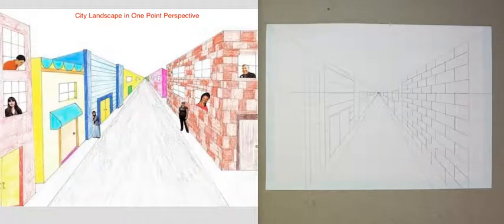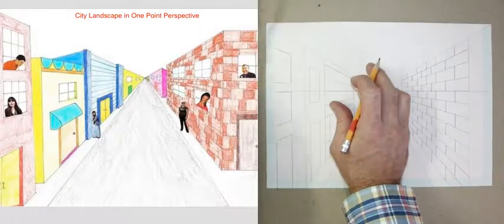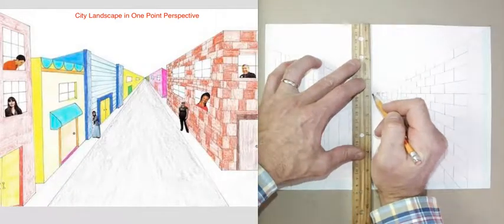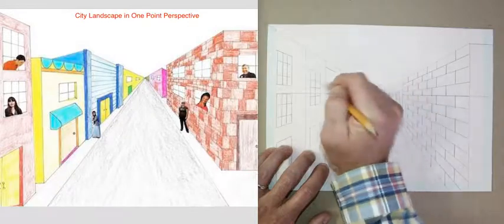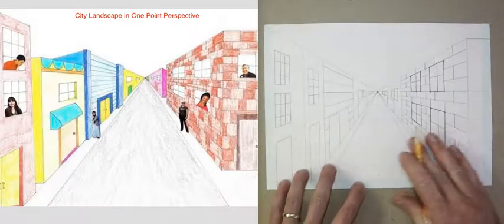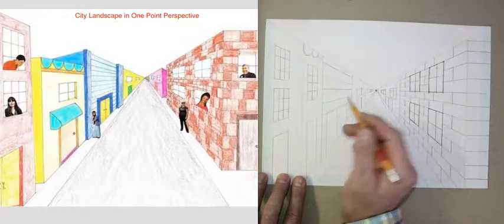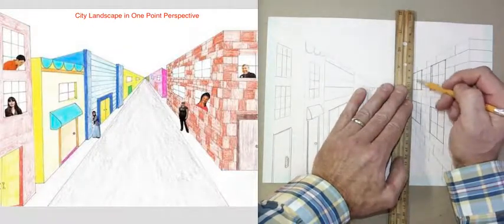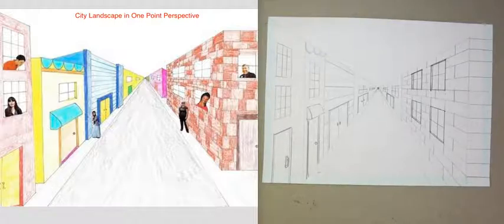City Landscape in One Point Perspective part 2